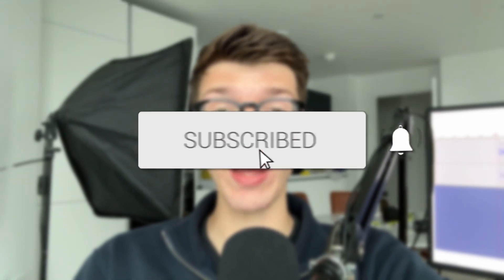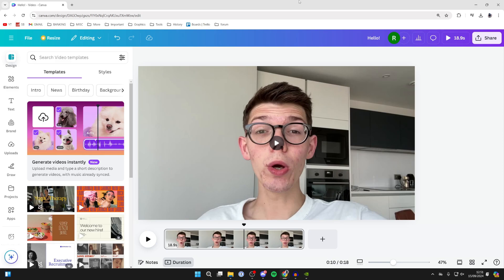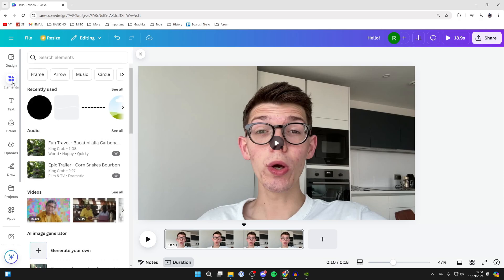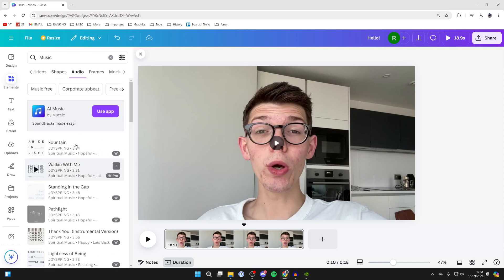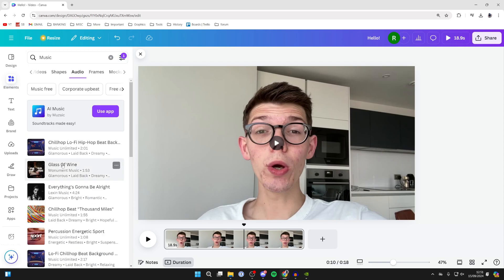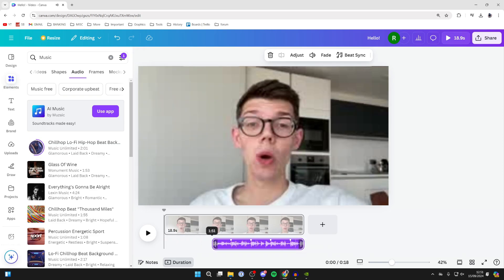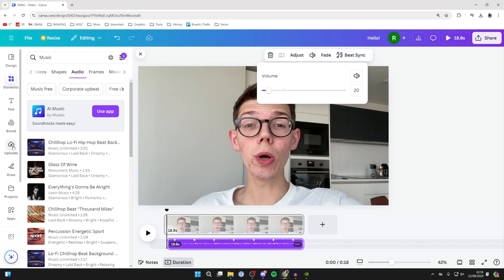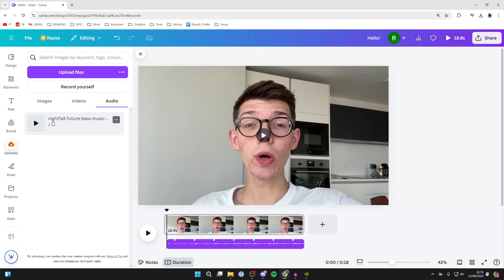How To Add Music In Canva Video - Full Guide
Learn how to add music in canva video in this video.

GuideRealm